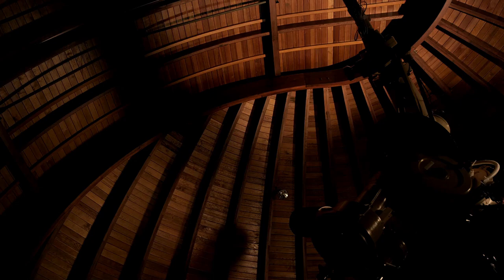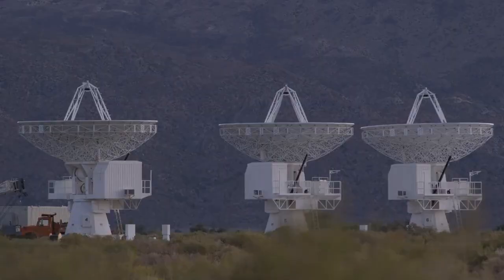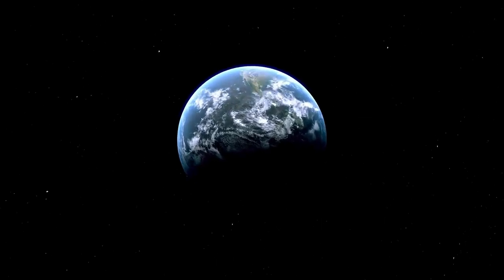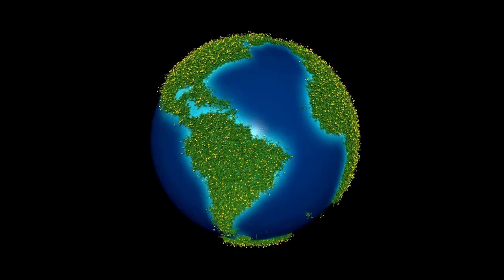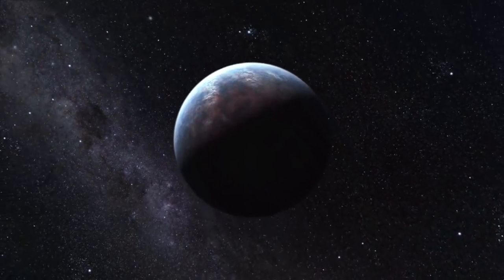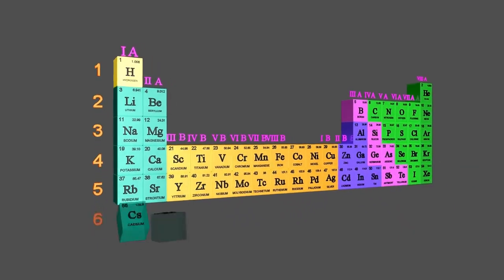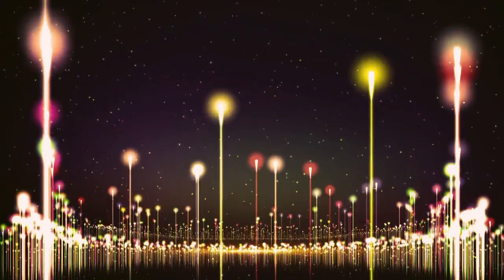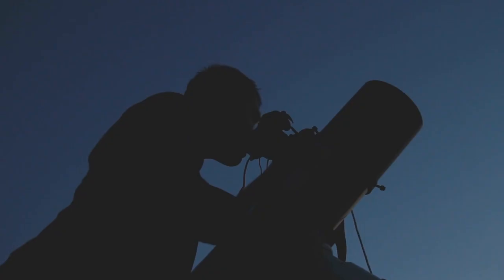James Webb Telescope Announces First Real Image of Exoplanet K2-18B